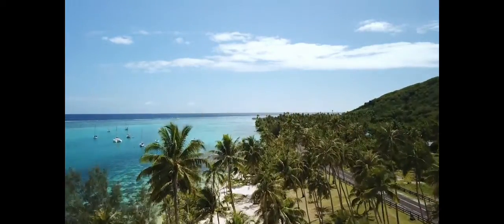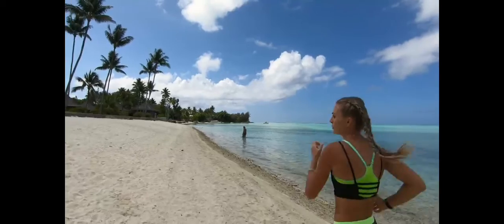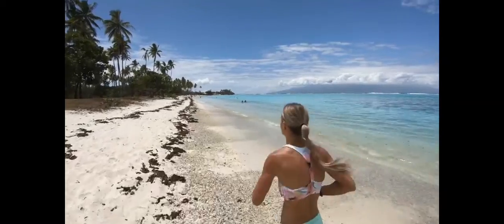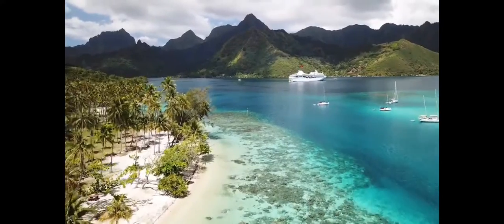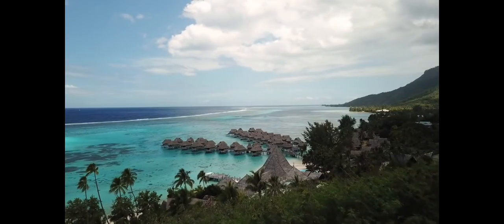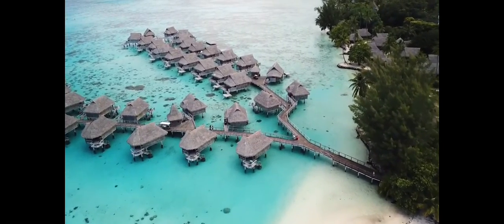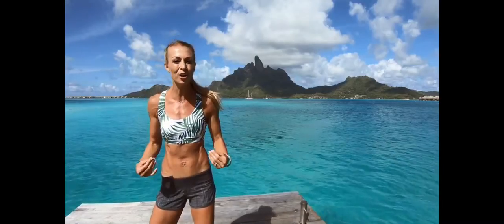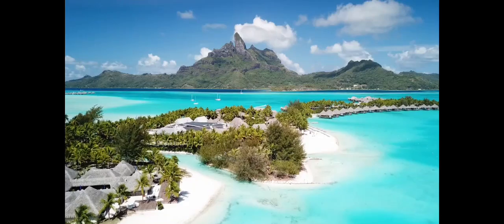Freemotion iFit French Polynesia Beach | Stronger Wellness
Welcome to the French Polynesia Beach Bootcamp Series with iFit trainer Elyse Miller. She’ll coach you through 16 intermediate workouts on the incredible beaches of Tahiti, Moorea, and Bora Bora.